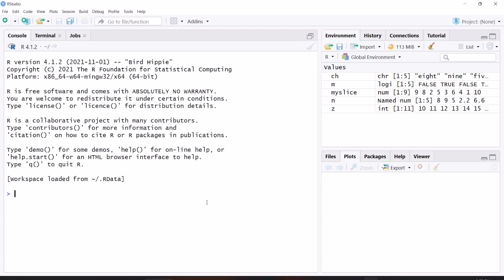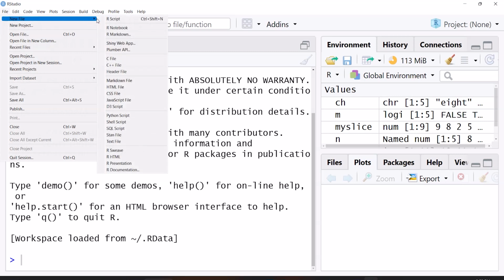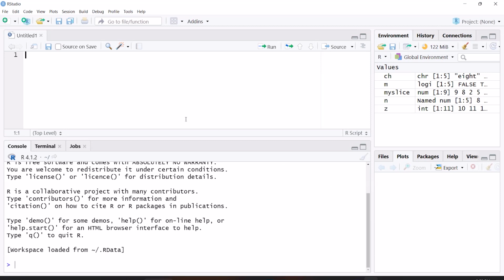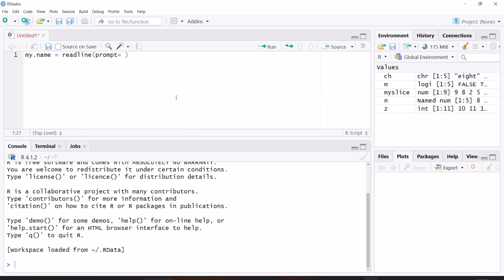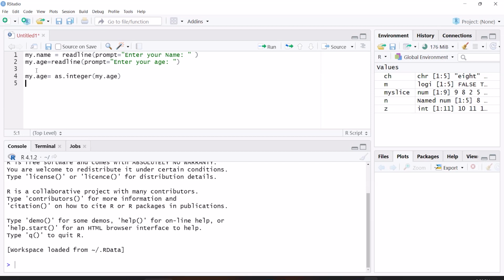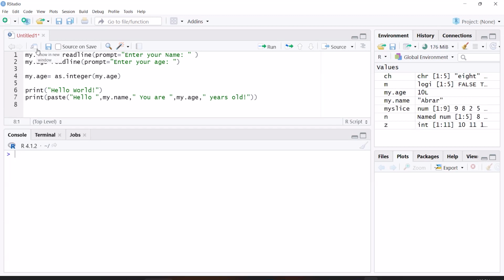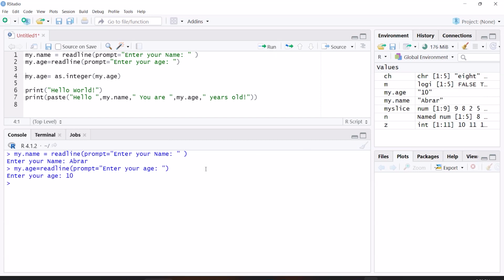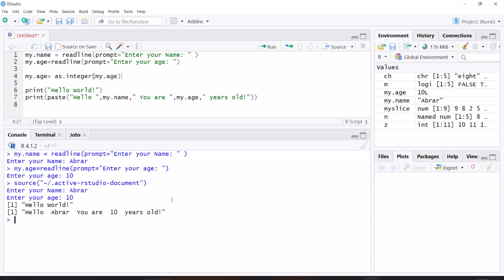R Programming | Simple Program using Scripting in R